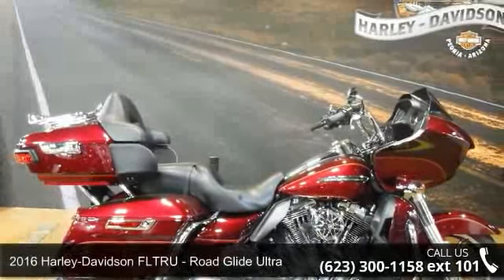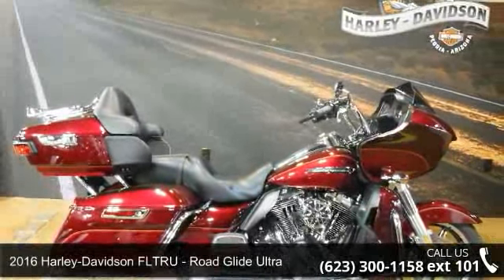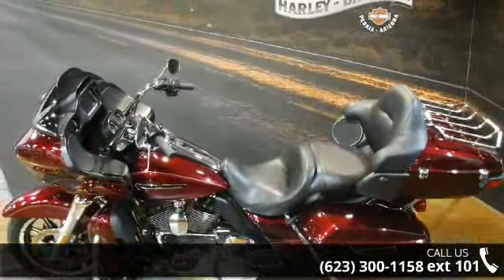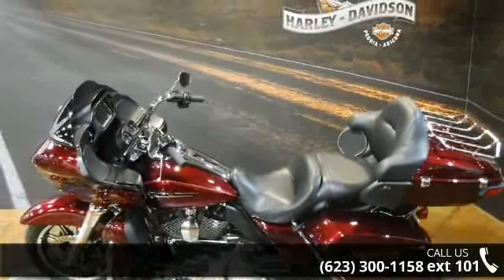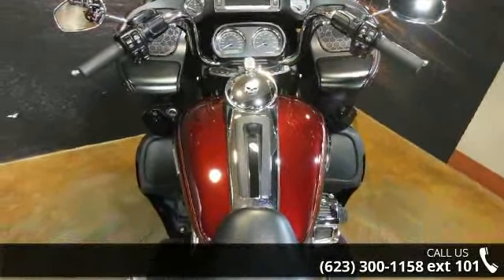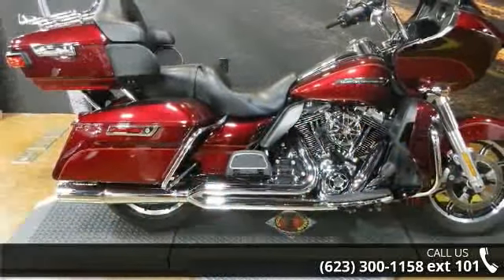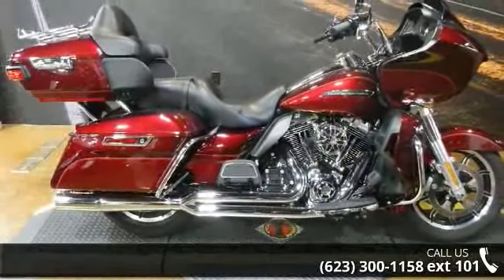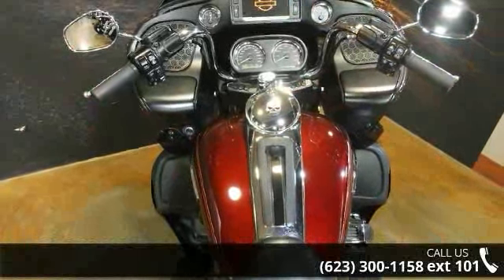2016 Harley-Davidson FLTRU - Road Glide Ultra - Arrowhea...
Contact Internet Sales for Details!